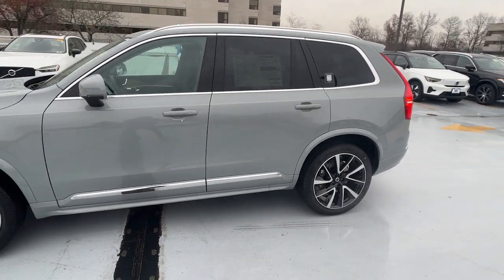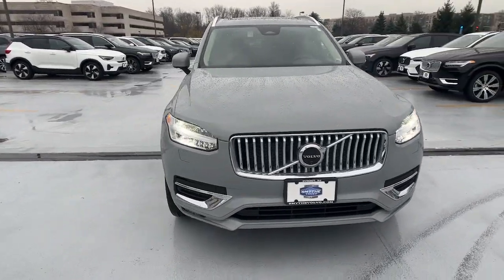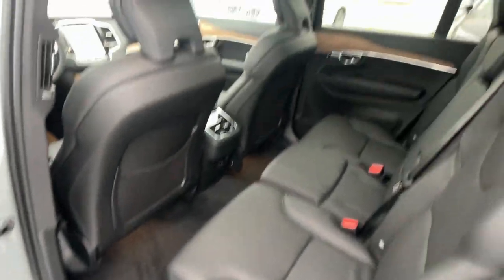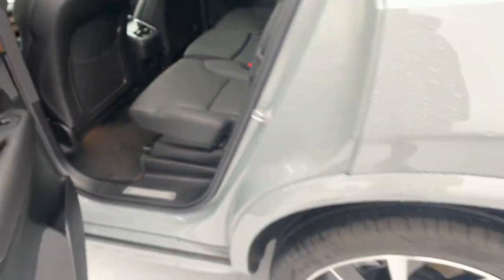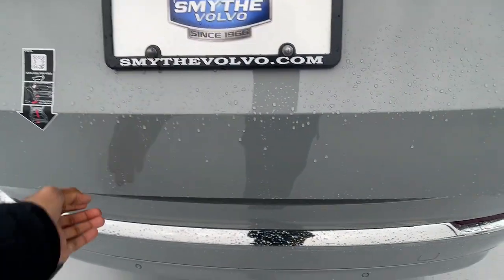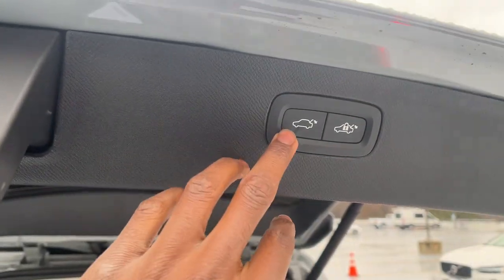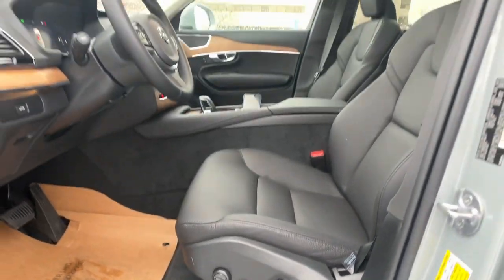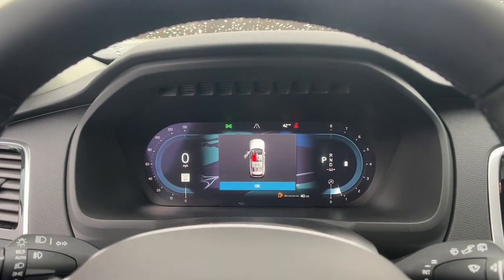2024 Volvo XC90 Summit, Westfield, Union, Newark, Scotch Plains, NJ 240573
Vapour Gray Metallic New 2024 Volvo XC90 B6 Plus Bright Theme available in Summit, New Jersey at Smythe Volvo. Servicing the Westfield, Union, Newark, Scotch Plains, NJ.
2024 Volvo XC90 B6 Plus Bright Theme - Stock#: 240573

Smythe Volvo
40 River Rd

Wheels: 20 10-Spoke Black Diamond Cut Alloy|Heated Front Bucket Seats|Leather Upholstery|Radio: High Performance Audio System|4-Wheel Disc Brakes|Air Conditioning|Electronic Stability Control|Front Bucket Seats|Leather Shift Knob|Navigation System|Power Liftgate|Spoiler|Tachometer|3rd row seats: bucket|ABS brakes|Alloy wheels|Anti-whiplash front head restraints|Auto-dimming door mirrors|Automatic temperature control|Brake assist|Bumpers: body-color|Delay-off headlights|Driver door bin|Driver vanity mirror|Dual front impact airbags|Dual front side impact airbags|Four wheel independent suspension|Front anti-roll bar|Front dual zone A/C|Front fog lights|Front reading lights|Fully automatic headlights|Garage door transmitter: HomeLink|Genuine wood dashboard insert|Genuine wood door panel insert|Headlight cleaning|Heated door mirrors|Heated front seats|Heated rear seats|Heated steering wheel|Illuminated entry|Integrated rear child seats|Knee airbag|Low tire pressure warning|Memory seat|Occupant sensing airbag|Outside temperature display|Overhead airbag|Panic alarm|Passenger door bin|Passenger vanity mirror|Power door mirrors|Power driver seat|Power moonroof|Power passenger seat|Power steering|Power windows|Radio data system|Rain sensing wipers|Rear air conditioning|Rear anti-roll bar|Rear dual zone A/C|Rear fog lights|Rear reading lights|Rear seat center armrest|Rear window defroster|Rear window wiper|Remote keyless entry|Roof rack: rails only|Security system|Speed control|Speed-sensing steering|Split folding rear seat|Steering wheel mounted audio controls|Telescoping steering wheel|Traction control|Trip computer|Turn signal indicator mirrors|Variably intermittent wipers|Front beverage holders|Auto-dimming Rear-View mirror|10 Speakers|Front Center Armrest w/Storage|AM/FM radio: SiriusXM|Apple CarPlay|Exterior Parking Camera Rear|Auto High-beam Headlights|Emergency communication system: Volvo Cars App w/4 Year Subscription